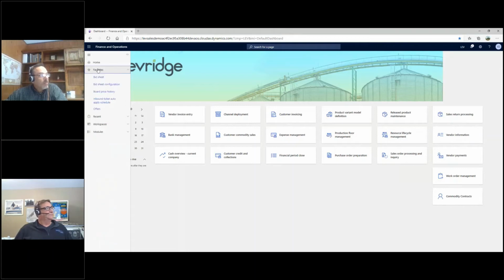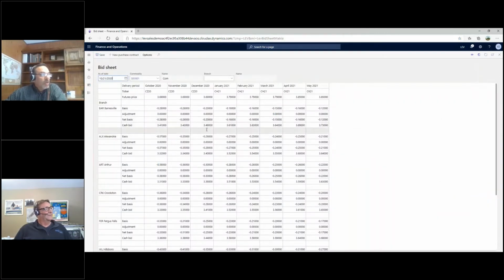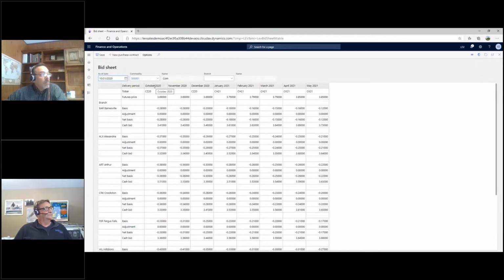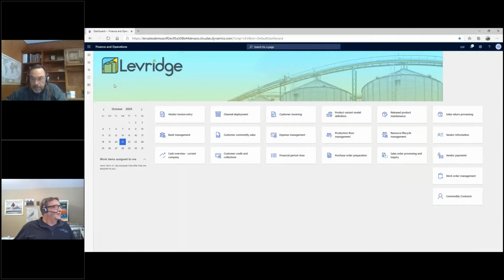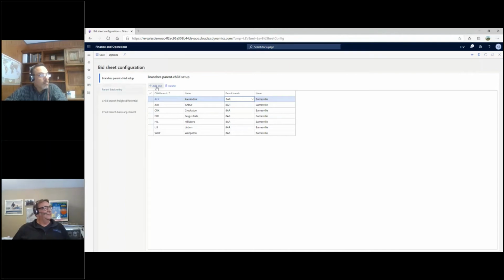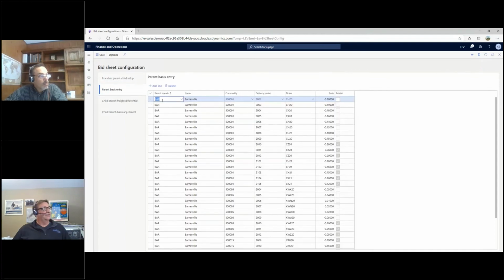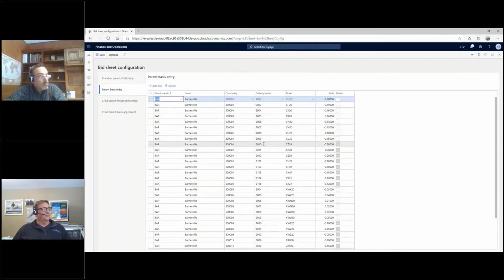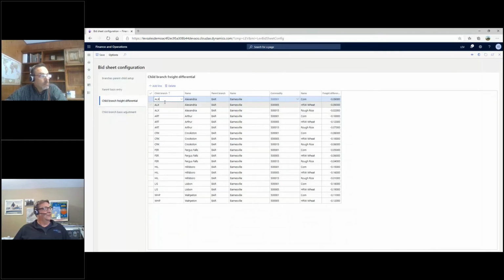Easily Manage Agriculture Commodity Bid Sheets Using Levridge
Maintaining commodity bid sheets in Excel that include bid calculations for all commodities, dates, and branches can be a puzzle that isn’t easy to solve. Levridge solves those headaches by bringing bid sheets into the system and incorporating automatic and user-friendly functionality so you can better calculate bids for all locations and commodities by date.

During this video, you’ll learn the types of information included in bid sheets within Levridge and how those sheets are configured.